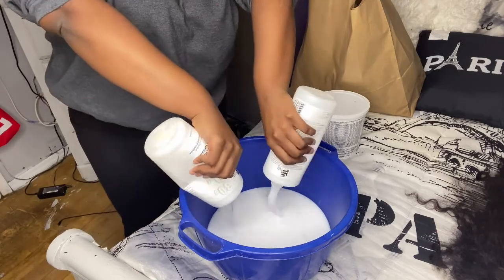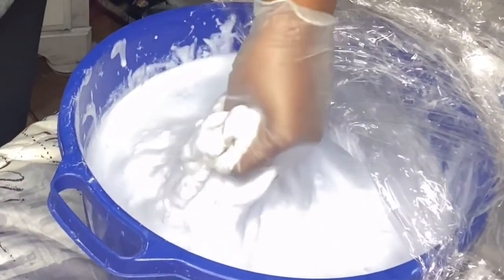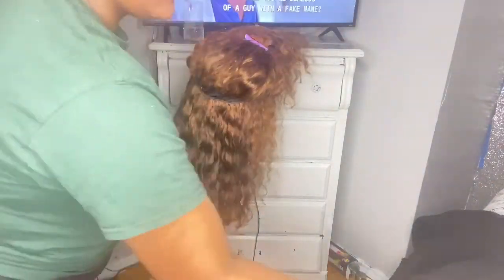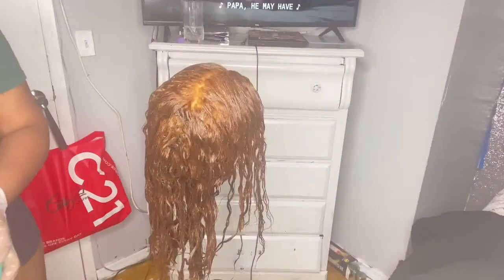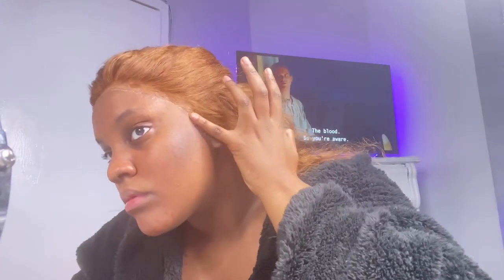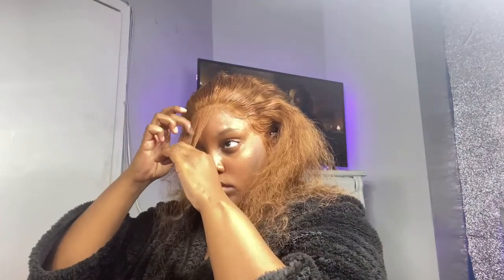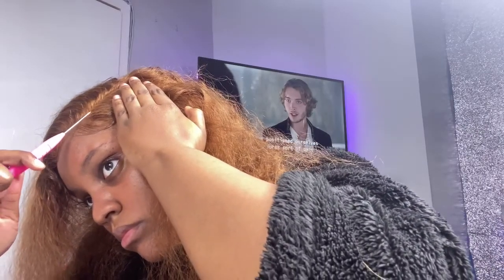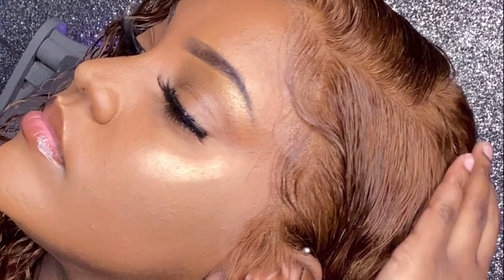Wig Transformation🤩: Bleach Bath Method🤔, Install + Styling💞 ft. Yolissa Hair💘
Hey Loves so I tried out this new water color/bleach bath method on my 2 year old Yolissa Hair and babyyyyyy the results were amazing 🤩 !
The link to the company is and my hair specifics (original) are Hair Weaving Water Wave 22 24 26 inch + Water Wave Lace Frontal Free Part 150% 13*4 20inch.💞
 I tend to interact with you guys on my Social Media to see what you want for videos and to promote when I post another so make sure u tune tf in 🗣✨!!
FAQS🙃
Name: Kimaya
Age: 20
Zodiac Sign: Taurus
Nationality: Jamaican
Major: Nursing